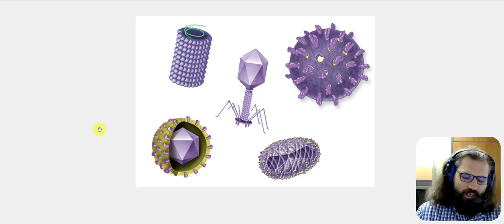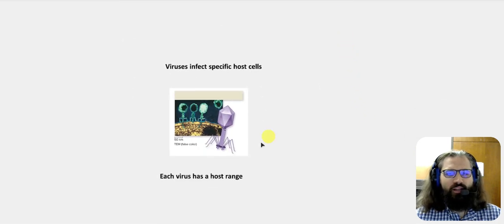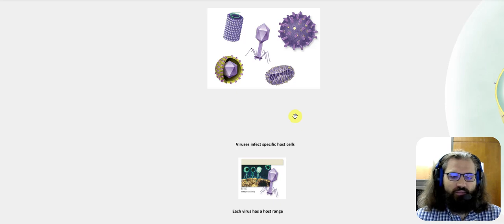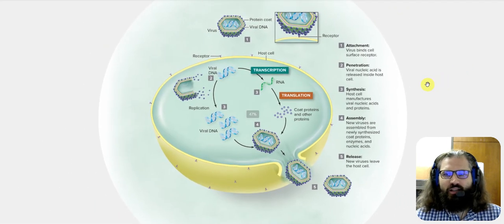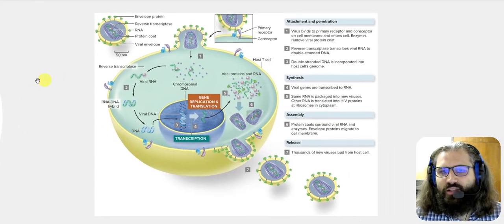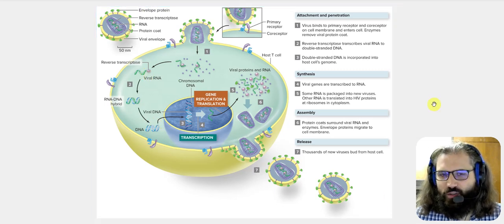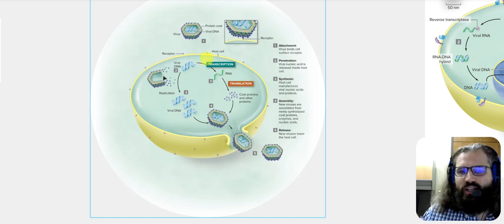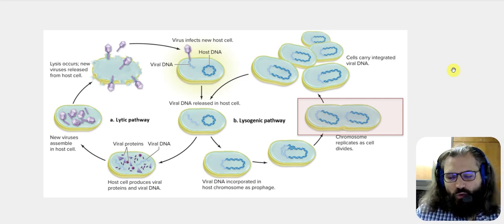FA2023 BIO112 Ch16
When we learn about viruses!